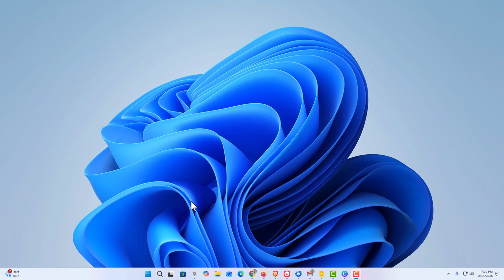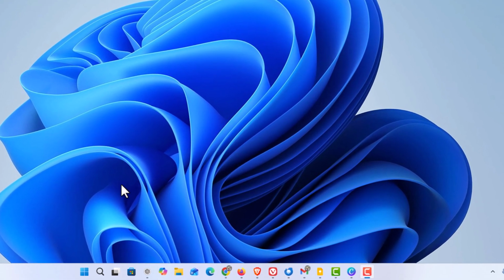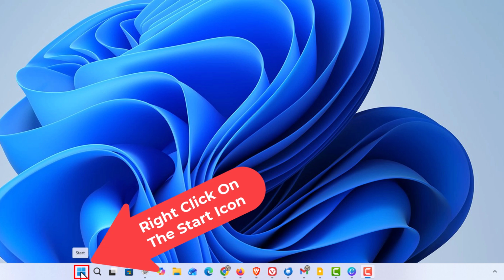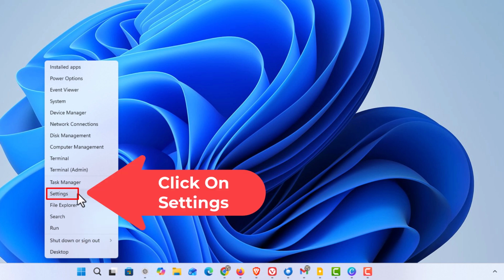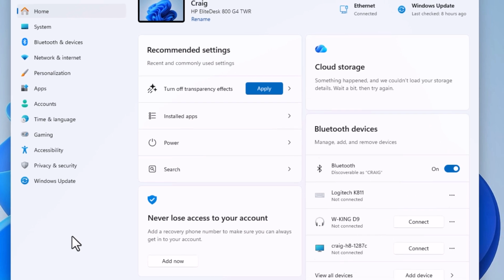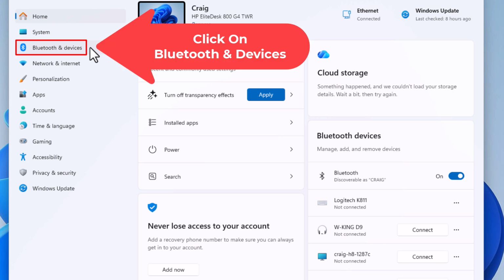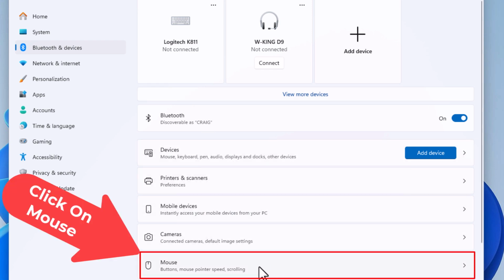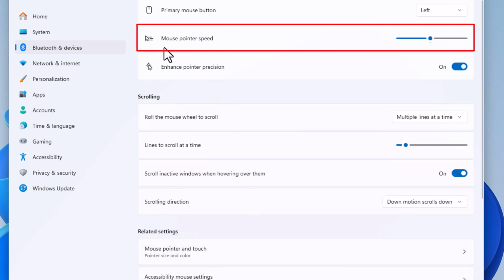How to Adjust the Mouse Pointer's Speed in Windows 11 👍 Easy Tutorial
Is your mouse moving too fast or too slow? In this quick tutorial, I’ll show you how to adjust the mouse pointer speed in Windows 11 step by step.

Changing your pointer speed can improve accuracy, productivity, and overall comfort while using your PC. Whether you prefer faster cursor movement for multitasking or slower movement for precision work, Windows 11 makes it easy to customize.

Follow along as I walk you through exactly where to find the mouse speed settings and how to fine-tune them to match your preference.

Simple Steps
1. Right-click on the "Start Icon" and choose "Settings" from the dropdown.
2. In the left side pane, click on "Bluetooth And Devices".
3. In the center pane, click on "Mouse".
4. Next to "Mouse Pointer Speed", move the slider to change the pointer speed.

Chapters
0:00 How To Adjust The Mouse Pointer Speed In Windows 11
0:20 How To Open Settings In Windows 11
0:37 Click On Bluetooth And Devices
0:47 Click On Mouse
1:00 Move The Slider To Change The Speed Of The Pointer